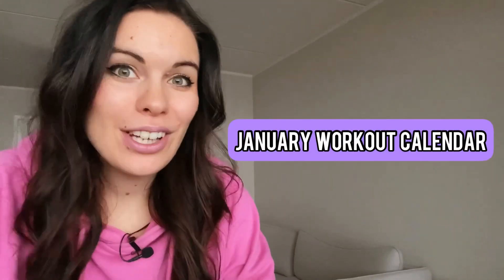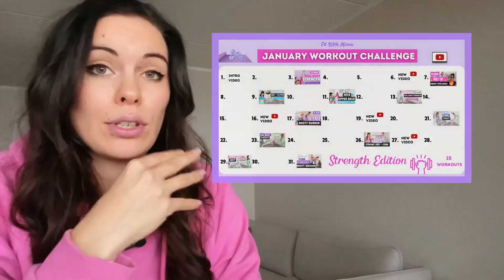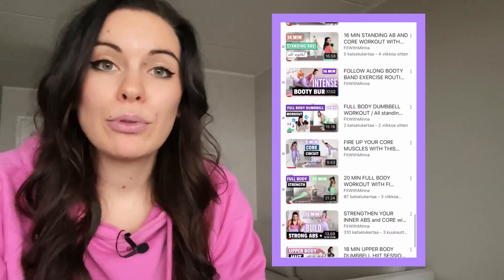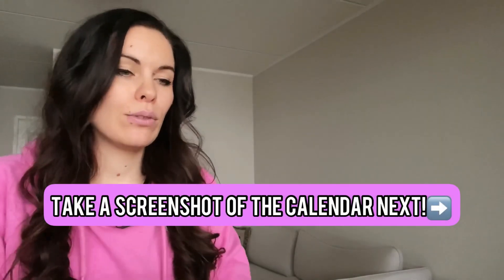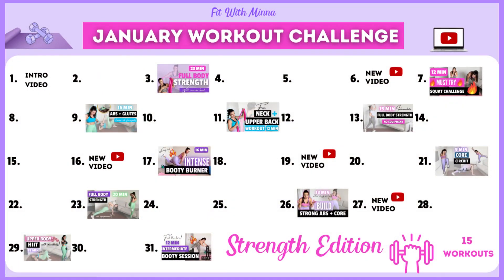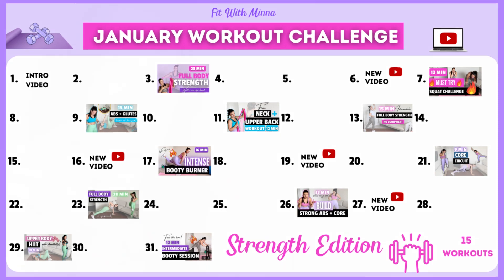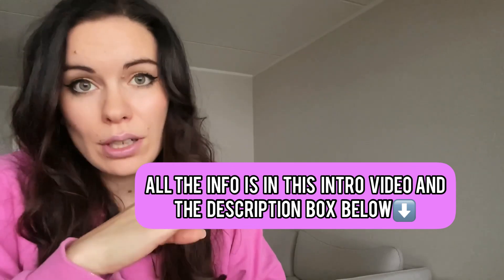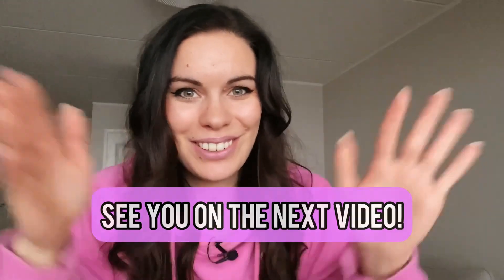JANUARY WORKOUT CALENDAR INTRO VIDEO / STRENGTH EDITION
Welcome to our STRENGTH JANUARY WORKOUT CALENDAR! So exciting to see you here! You'll find all the important info in this intro video and this description box.

Our goal for January is to enjoy working out at home and build a solid exercise routine without stress! We don't work out every day, because we are looking at getting long term results and building a workout routine that we can keep up for months and years from now. Not too much too fast! All the videos of this workout calendar are in this playlist in the right order following this intro video. If the days in the calendar don't suit your work schedule or weekly schedule feel free to change the days. You can do one workout 3-4 times a week or you can work out twice a week and do two workouts in one day, because they are short and not too intense. Plan your week ahead, for example every Sunday and stick to your plan!

EQUIPMENT: Most of the workouts are no equipment workouts, but for some workout you will need weights (preferably dumbbells) and a resistance band (booty band is optional)

I want to hear from you! If you have any challenges or questions I am happy to help you, so ask me anything in the comment section!

OUR WORKOUT CALENDAR (and the individual links to the workouts):

DAY 1: Intro video

DAY 2: REST

Day 5: REST

Day 15: REST

Day 25: REST

Keep in mind that all the NEW VIDEOS will be published the day before they are scheduled to the calendar, so you won't be able to see them many days before hand. Let's make January a good workout month and start building a solid home workout foundation!

//If you enjoy my home workouts, you can show your support for my channel

//Hi there! I am Minna Hirvi, your fitness coach and a physiotherapist from Finland. I work irregular hours as a flight attendant in narrow airplanes and I know from my own experience that it is not so easy to keep fit when you have a busy schedule, demanding job and lots of other things going on. At the same time I want to make sure to stay consistent in my workout routine to keep my vibes high and prevent musculoskeletal problems. You can do that too! All of the home workouts on my channel are made for you to feel better and pain free in your body and enjoy home workouts without wasting any precious time.

I welcome you to join me on these fun and efficient, stress-free weekly workouts! You can find workouts in four different categories on my channel (as individual videos and playlists):
-DANCE FITNESS
-STRENGTH
-HIIT
-MOBILITY

A new workout comes out every Tuesday, Thursday and Sunday! I would be more tha happy to connect with you, so leave a comment under one of my videos and let me know something about you! See you in the workout sessions!